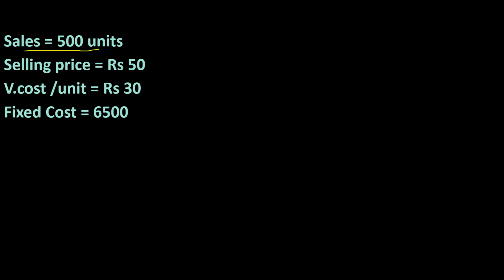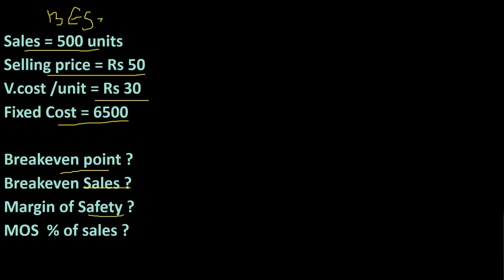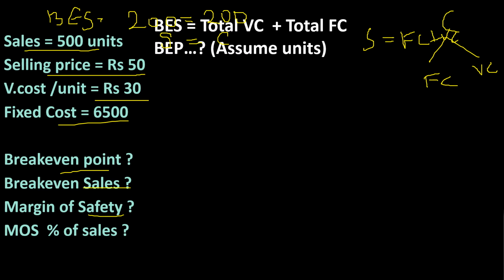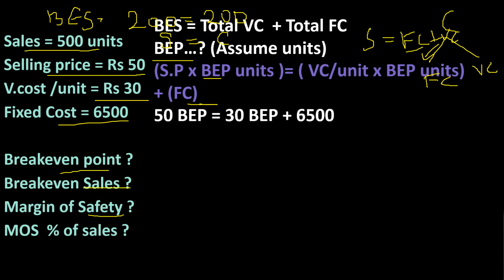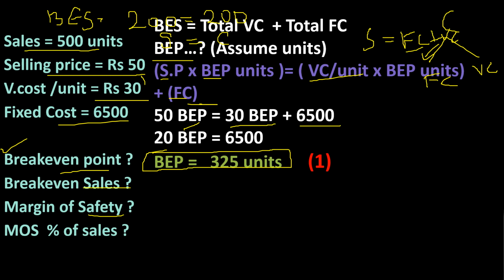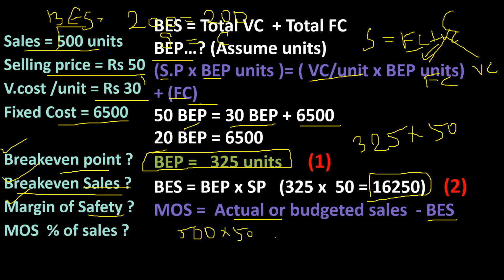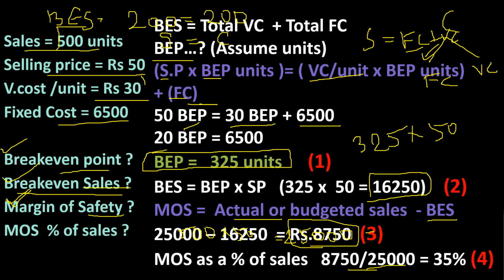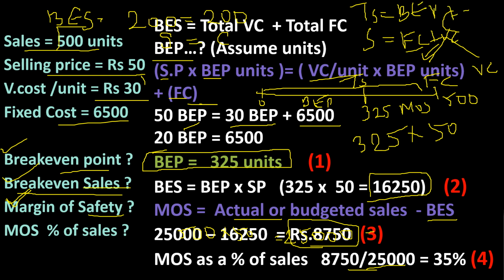Break even point| BES | Margin of Safety | with Example | MOS | Marginal costing | English | SKILE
SKILE ICSI LECTURES IN ENGLISH

Welcome you all to SKILE Community🤗

If anyone have any doubts regarding your studies relating to Company Secretary Course, drop your query 🤔 in the below mentioned email

Note:
 All your queries will  be replied  by two ways.
The way of replying depend upon the nature of query.

Normal reply duration:
 Minimum  2 days to Maximum 5 days. I promise that you get reply within maximum of 5 days.